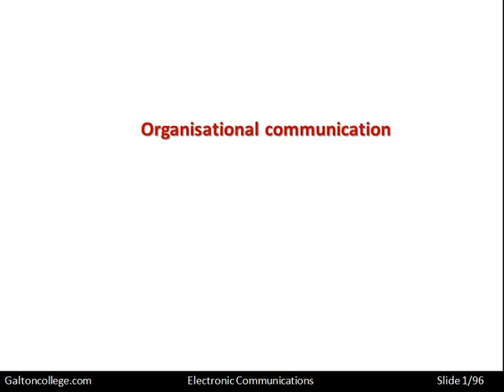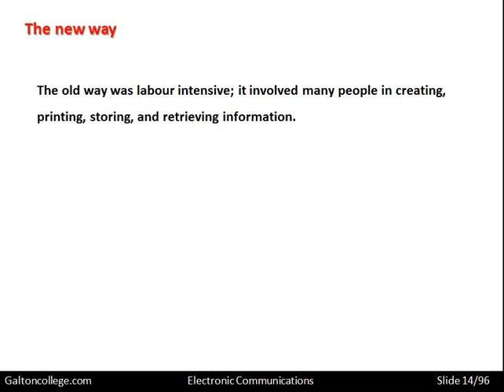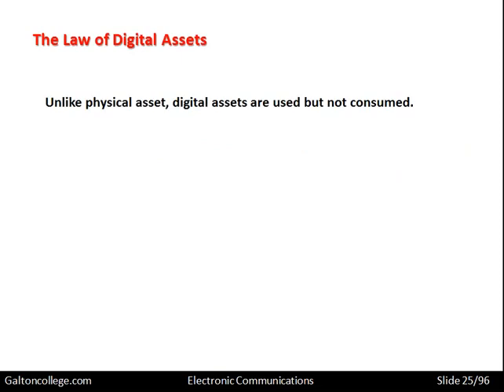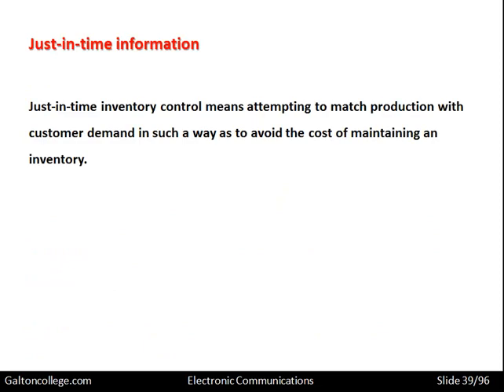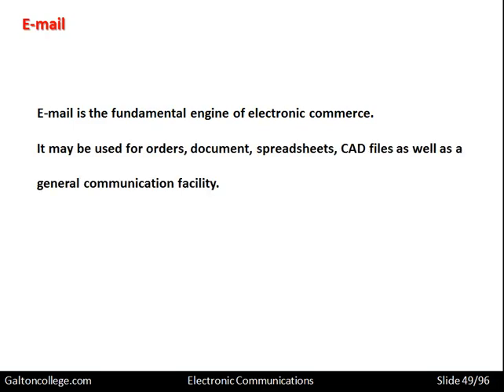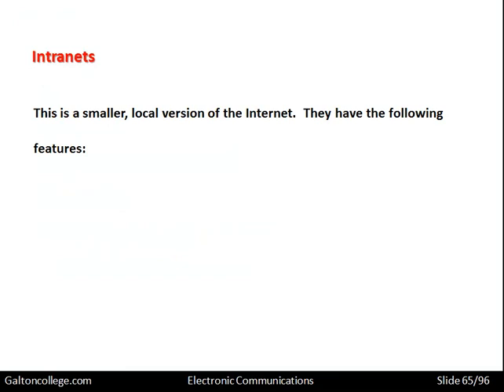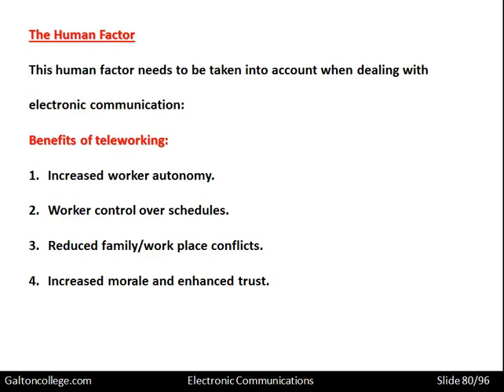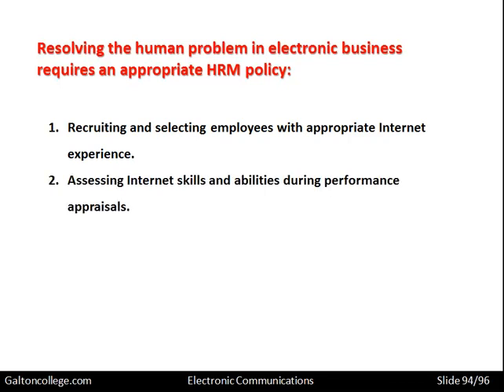Types of Communications: Electronic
Electronic communication refers to the exchange of information or messages through digital channels. There are several types of electronic communication that are commonly used in business and personal settings.

1.  One of the most common types of electronic communication is email. Email is a popular way to send and receive messages and documents, and can be accessed from various devices such as computers, smartphones, and tablets. It is often used for formal communication, such as sending job applications or business proposals.
2.  Instant messaging is another popular form of electronic communication, which allows users to send and receive messages in real-time. This can be useful for quick conversations or discussions that do not require lengthy emails or phone calls. Instant messaging apps such as Slack, Microsoft Teams, and WhatsApp are commonly used in business settings.
3.  Video conferencing is another important form of electronic communication, which allows users to have virtual meetings with colleagues or clients who are located in different places. Video conferencing can help to save time and travel costs, and can also help to improve collaboration and communication between team members.
4.  Social media platforms such as Facebook, Twitter, and LinkedIn are also commonly used for electronic communication. These platforms can be used to share information, updates, and messages with a large audience, and can also be used for networking and building relationships with clients or business partners.

Overall, electronic communication has become an essential part of modern business and personal communication, and there are several types of electronic communication that can be used depending on the situation and context.